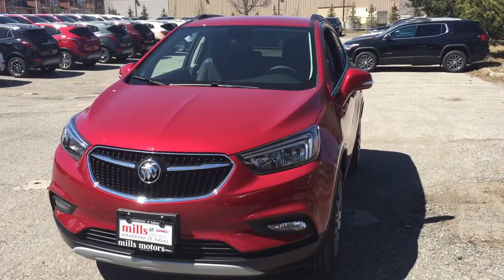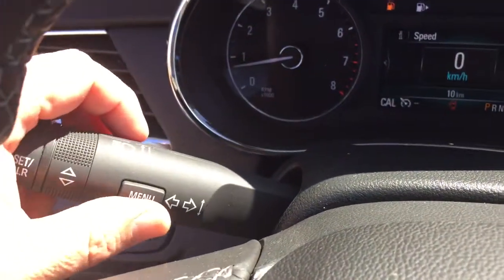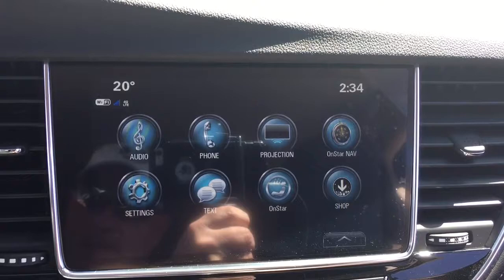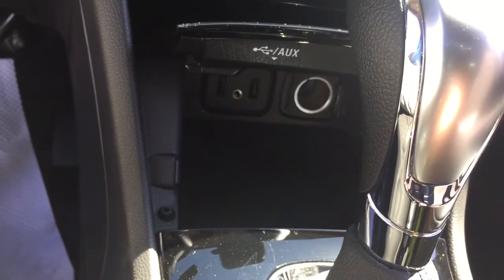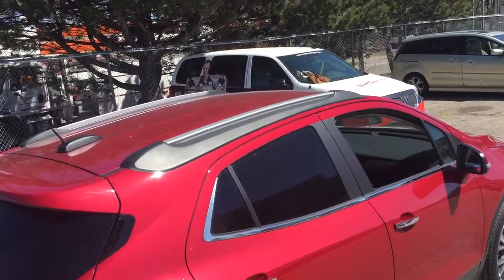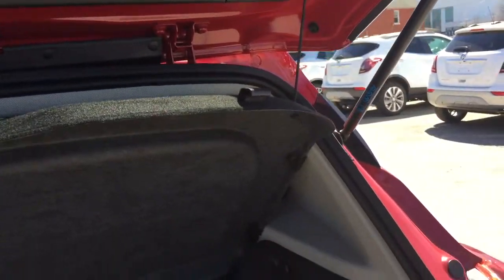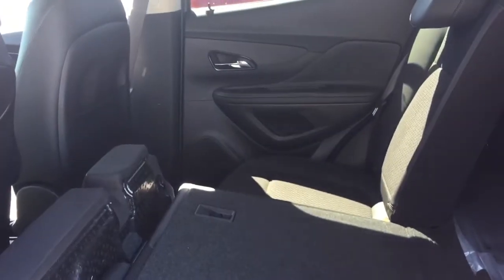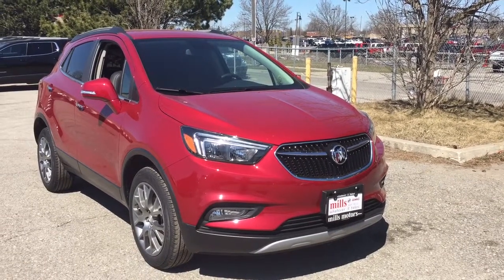2018 Buick Encore AWD Sport Touring Apple Car Play Android Auto Red Oshawa ON Stock #180982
This is a Winterberry Red Metallic 2018 Buick Encore AWD 4dr Sport Touring Review Oshawa null - Mills Motors B with Automatic transmission Winterberry Red Metallic color and Ebony interior color. (Uploaded by DataDriver).

Oshawa Ontario
L1H 7L3